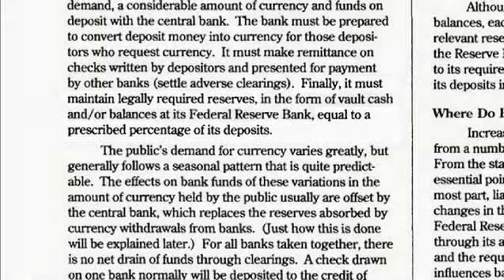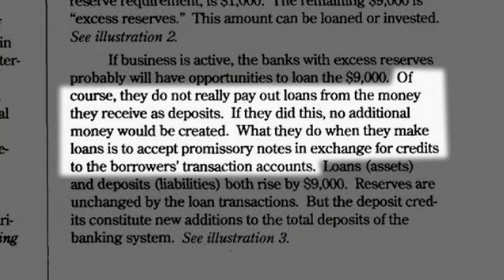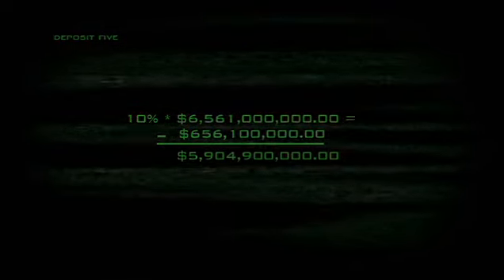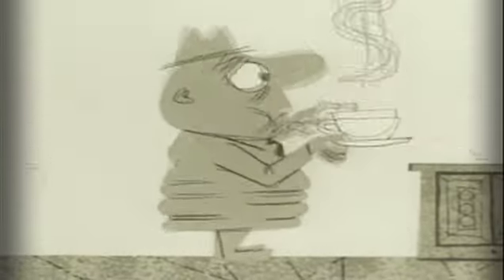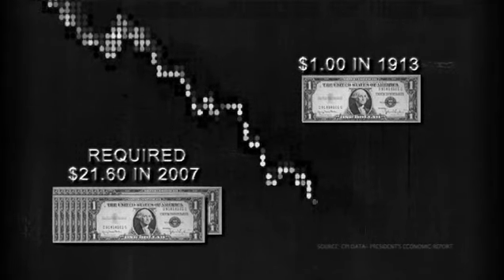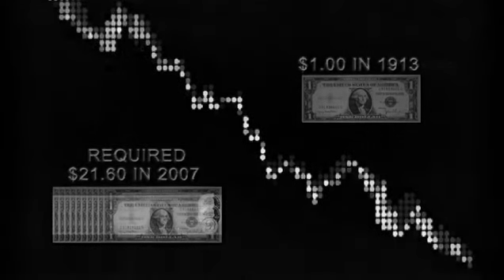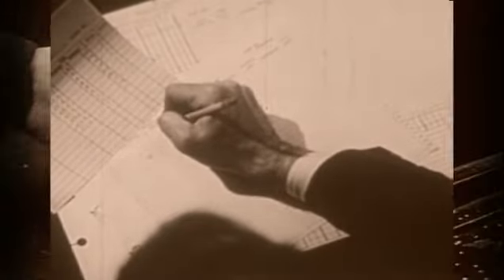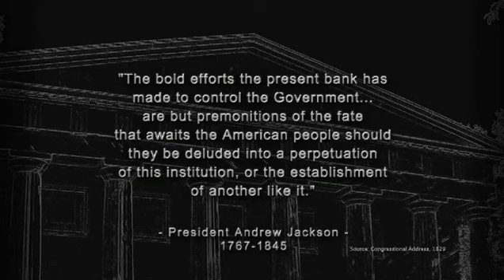Zeitgeist: Addendum HQ Part 2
Playlist Available: Zeitgeist: Addendum High Quality Part 2/12